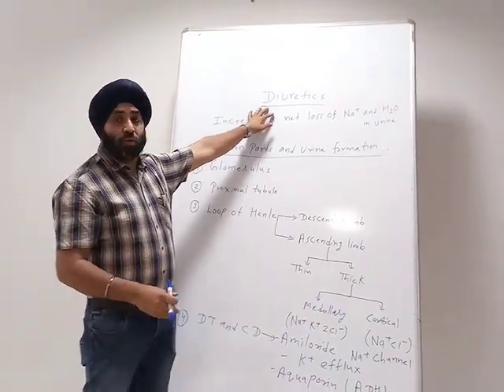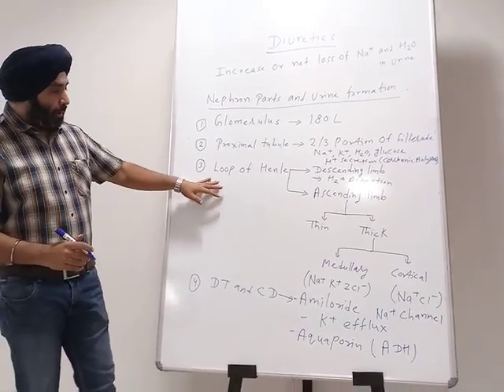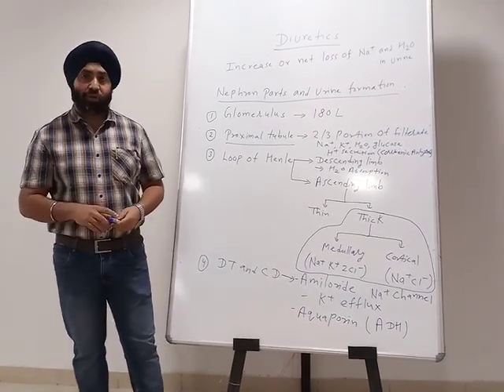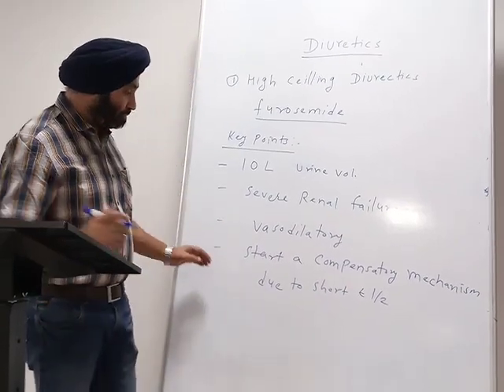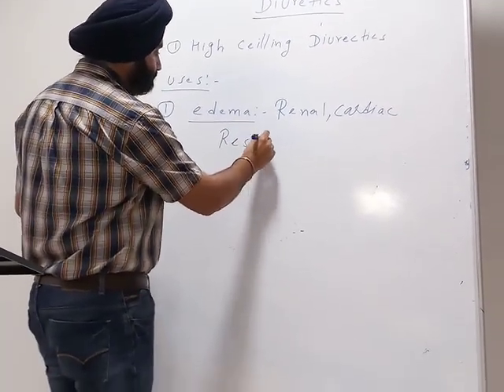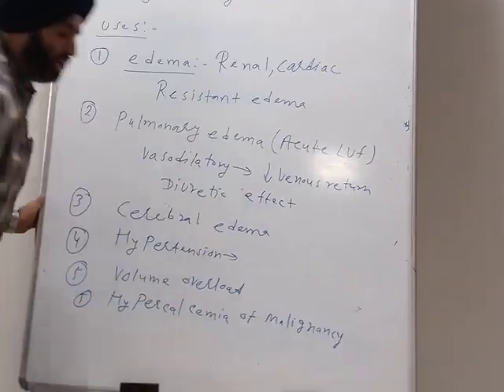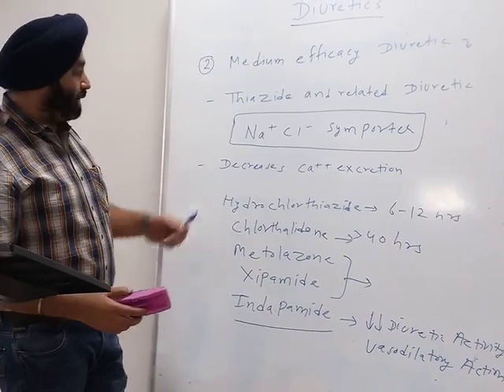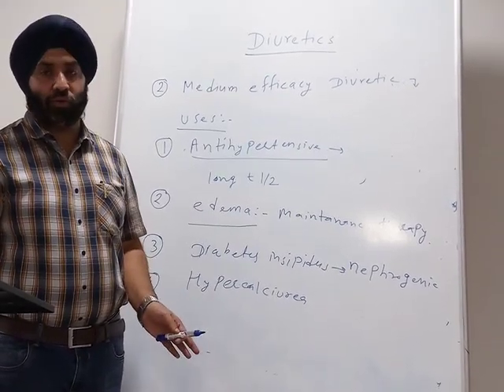Diuretics In Pharmacology